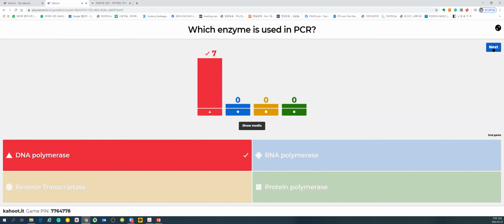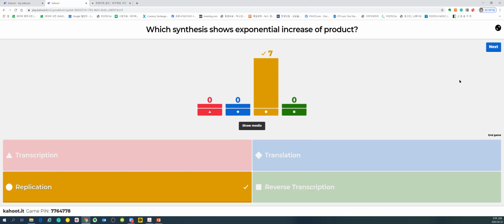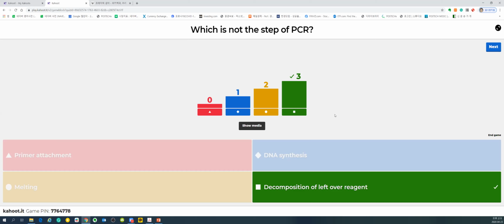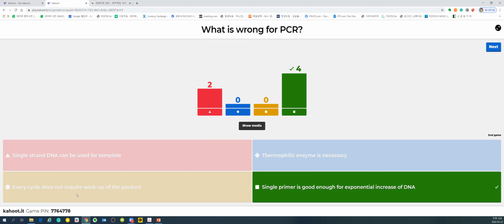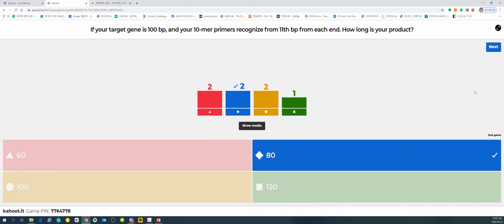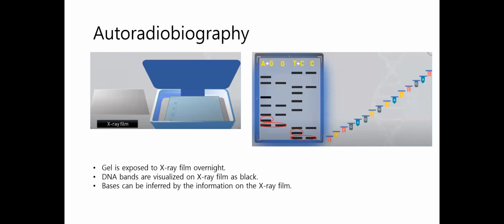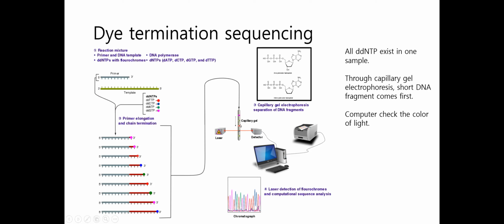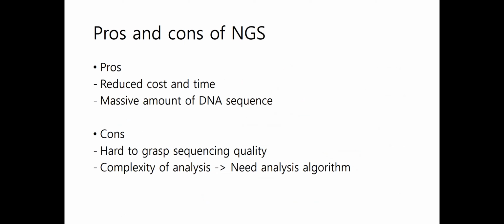Chemistry for Medicine & Life (Apr 23, Week 6)